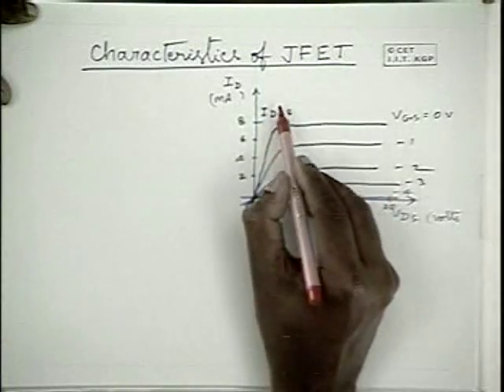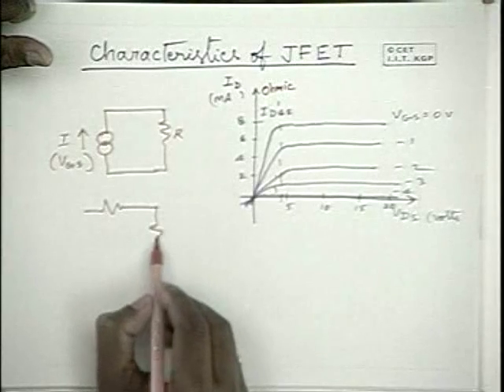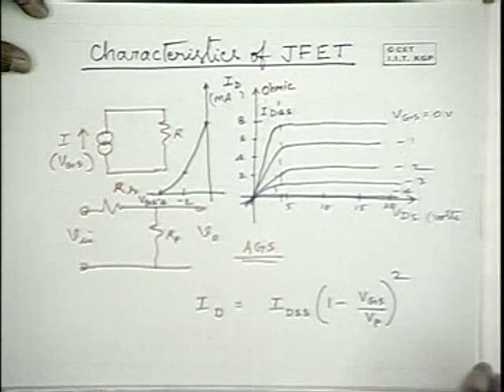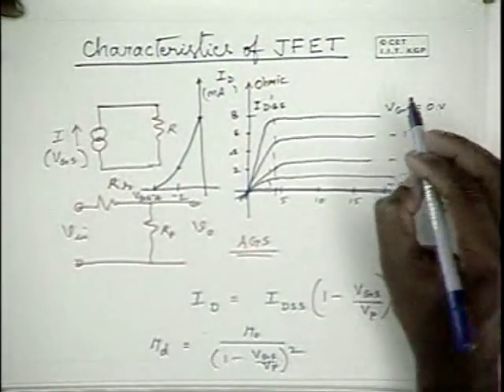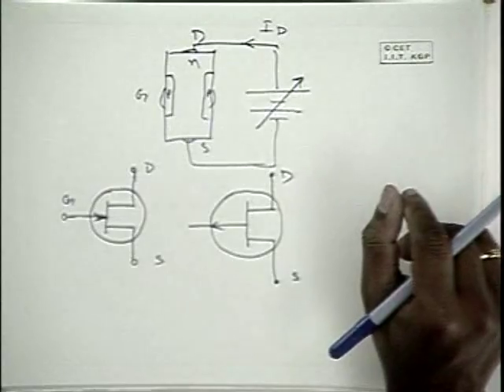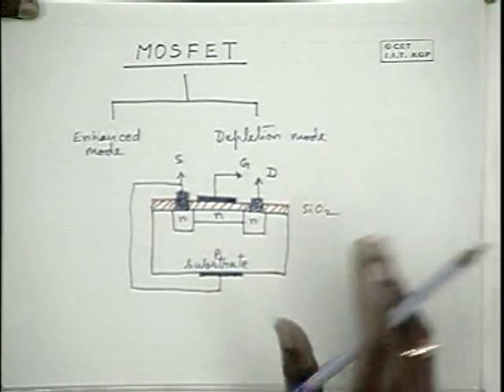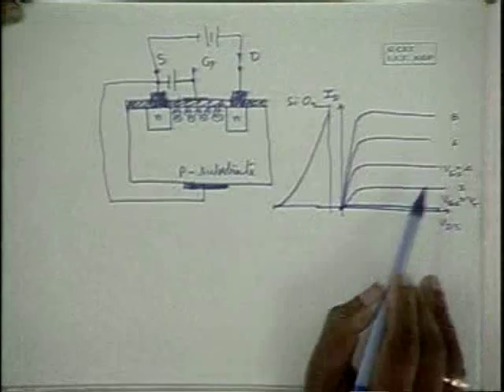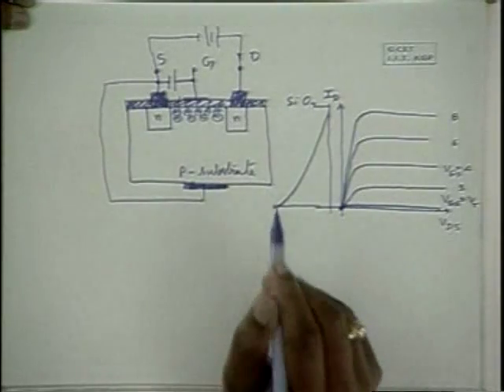RVR BE 14 JFET and MOSFET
Video Lecture series from IIT Professors

Basic Electronics by Prof.R.V.Raja Kumar

LECTURE 03 theory of semiconductors
LECTURE 04 theory of semiconductors
LECTURE 05 pn juction
LECTURE 06 rectifiers
LECTURE 07 rectifiers
LECTURE 08 rectifiers
LECTURE 09 LEDs and photo diodes
LECTURE 10 SCR
LECTURE 11 BJT
LECTURE 12 Transistor in CB & CE configurations
LECTURE 13 JFET
LECTURE 14 JFET and MOSFET
LECTURE 15 biasing of transistors
LECTURE 16 biasing of transistors
LECTURE 17 biasing of JFETs
LECTURE 18 introduction to amplifiers
LECTURE 19 RC coupled amplifiers
LECTURE 20 transistor re model
LECTURE 21 h parameter model
LECTURE 22 BJT small signal analysis
LECTURE 23 BJT small signal analysis
LECTURE 24 JFET small signal model
LECTURE 25 JFET small signal analysis
LECTURE 26 feedback amplifiers
LECTURE 27 feedback amplifiers
LECTURE 28 phase shift oscillators
LECTURE 30 Differential Amplifier 1
LECTURE 31 Differential Amplifier 2
LECTURE 32 Operational Amplifier
LECTURE 33 Applications of Operational Amplifier
LECTURE 34 power amplifiers
LECTURE 36 realisation of logic gates
LECTURE 37 flip flops